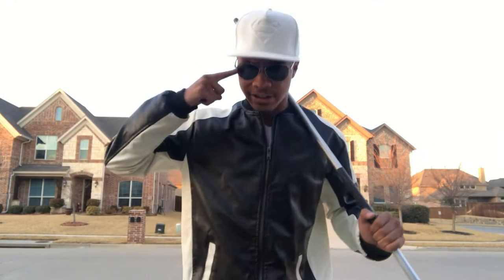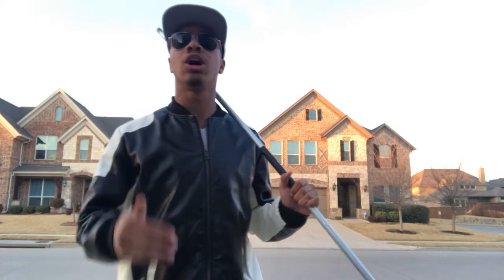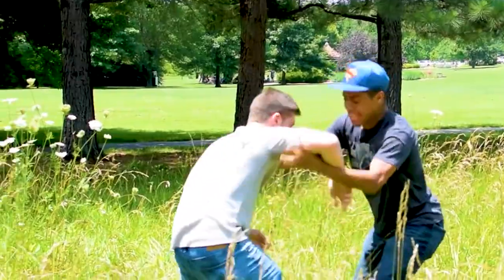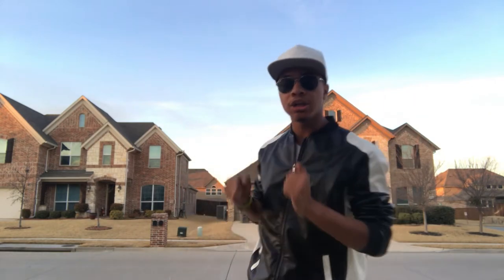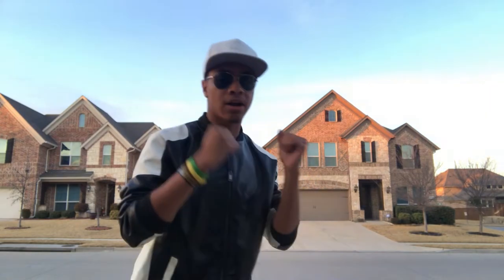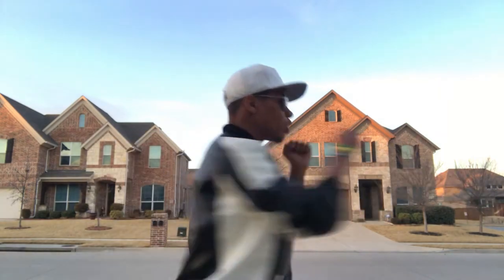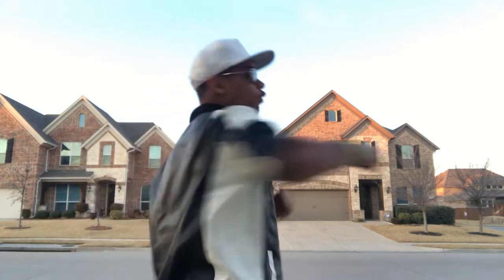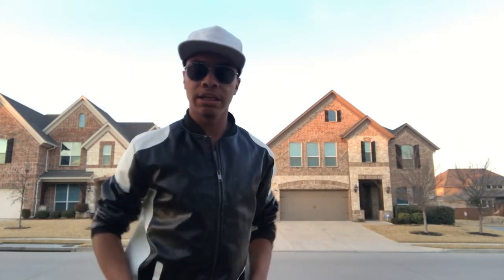How To Punch | Combat for Dummies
The begining of the combat for dummies web series. Lets start of from the beginning. How to punch!